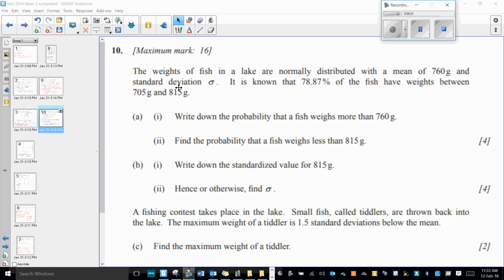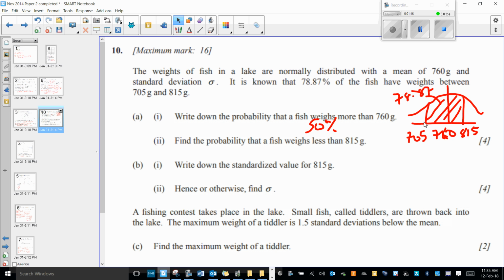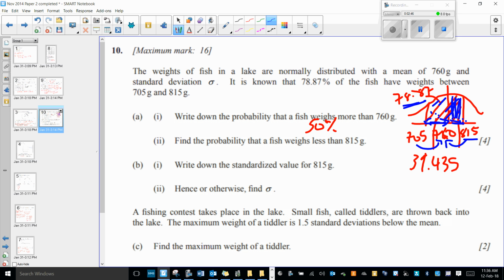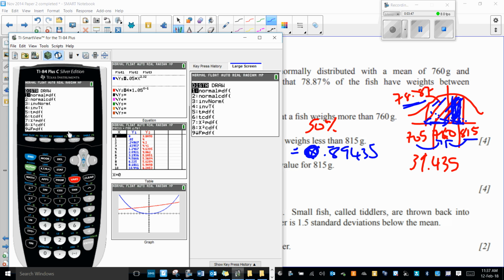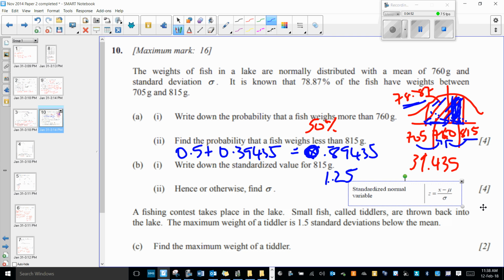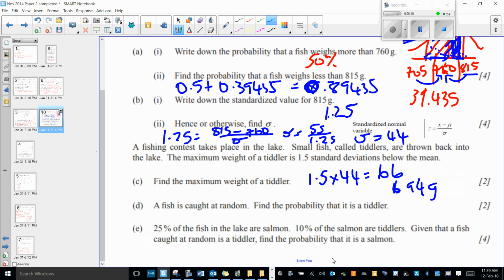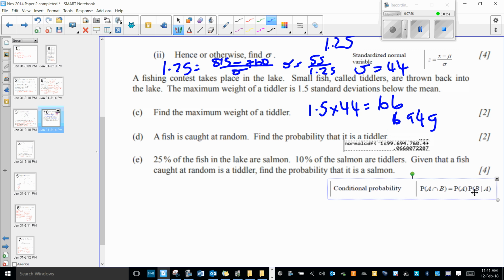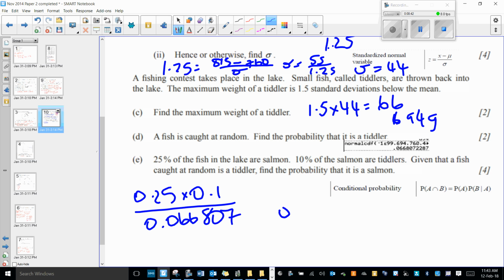nov 2014 paper 2 part 5